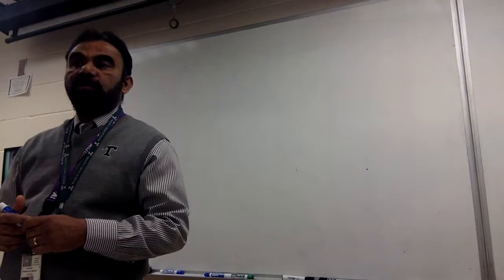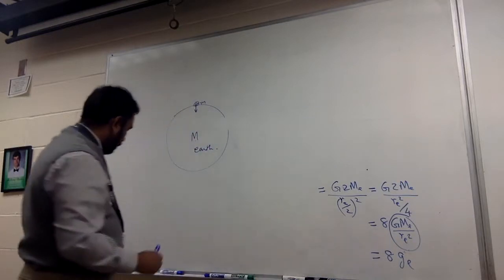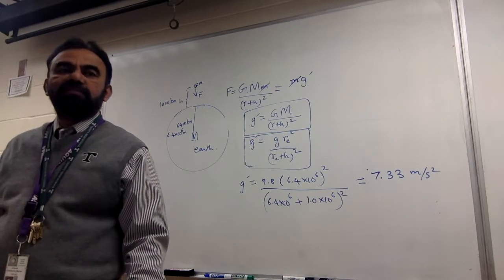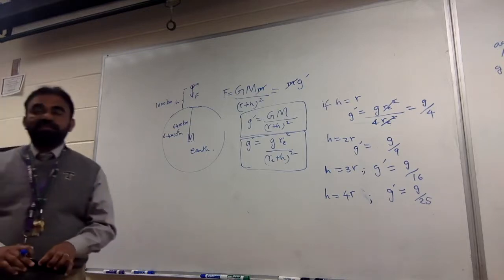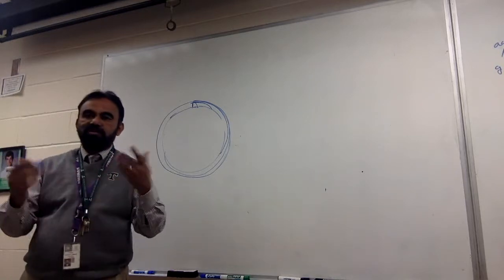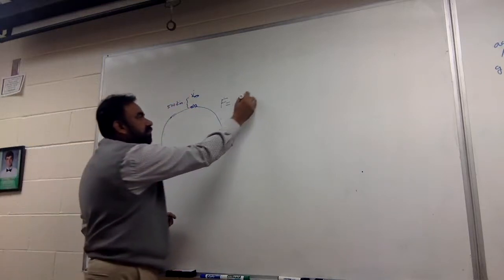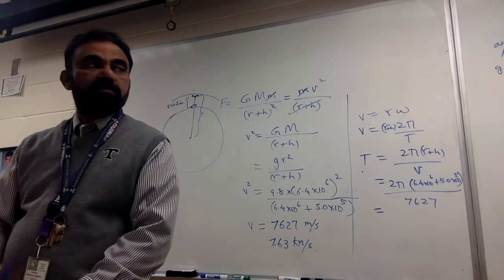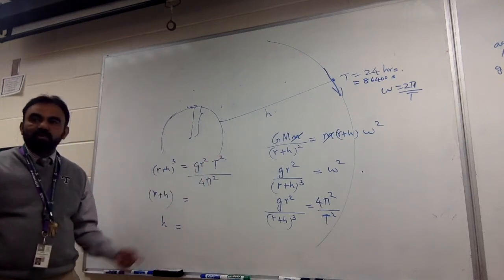Ch 5 C300 Gravitation cont